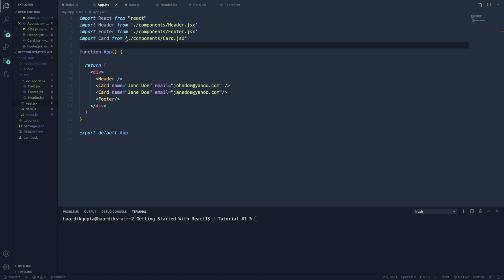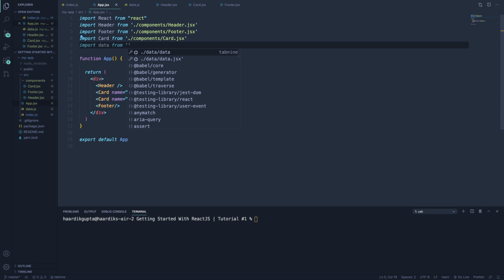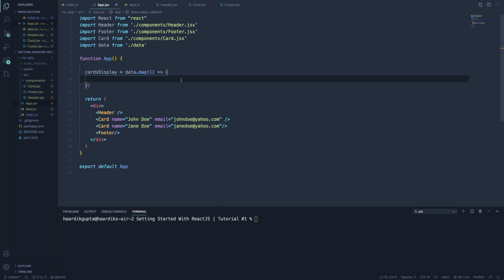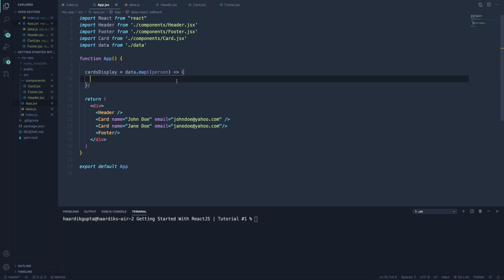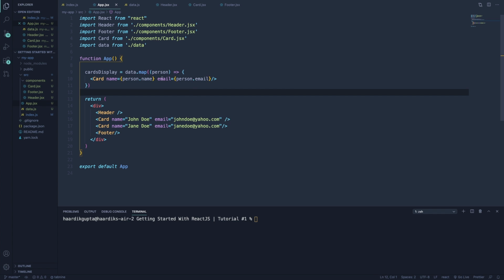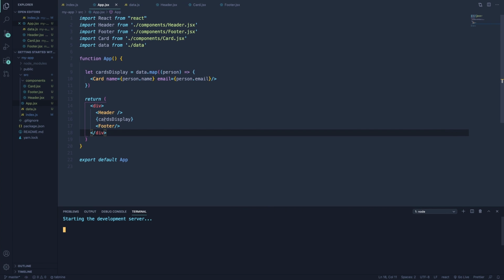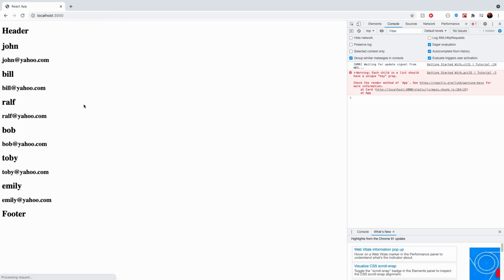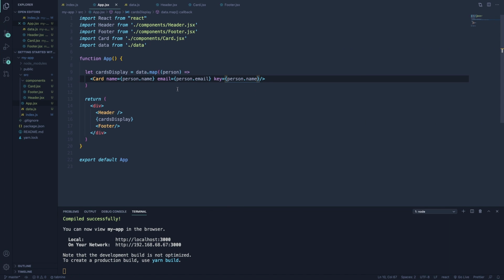How to Map Components | Getting Started with ReactJS | Tutorial #4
Hey guys in this video I go over how to map components in React using a mock data set.

Mock Data Set:
export default [